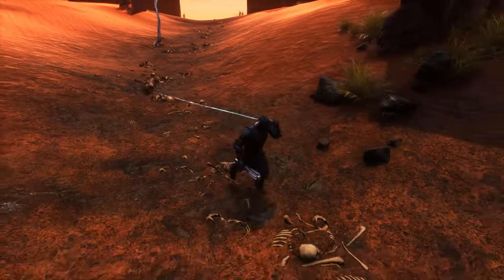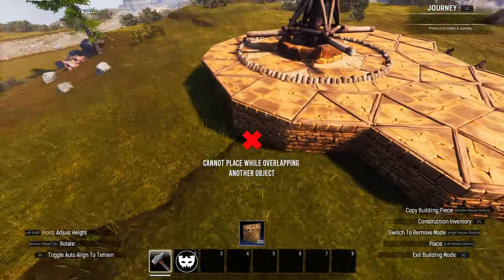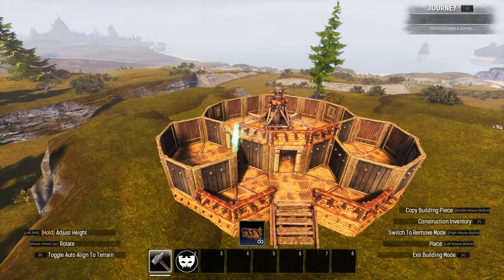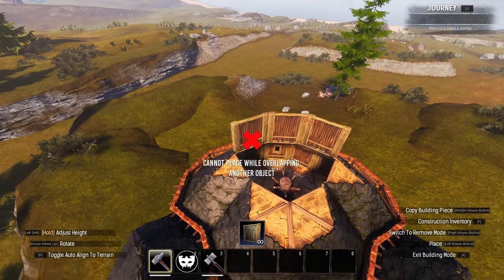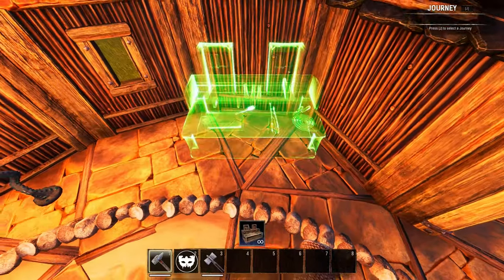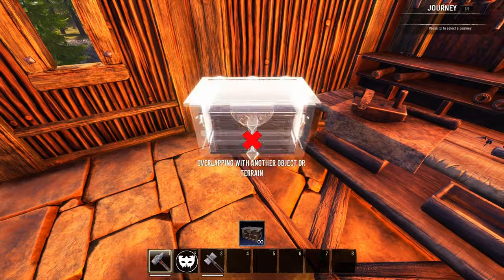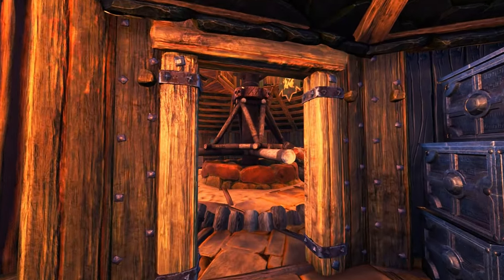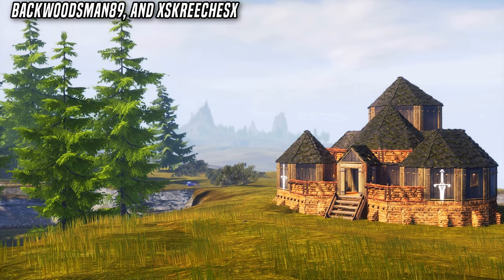Conan Exiles: Thrall Outpost Build Guide | EBA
Today we're back with the Conan Exiles: Easy Base Additions series, building a thrall farming outpost! This small building contains a wheel of pain and facilities to find and break the best thralls. Enjoy!

Contents:
00:00 - Intro & Requirements
00:26 - Baseplate & Wheel of Pain
01:02: Walls
01:32 - Roofing
02:33 - Decoration
03:51 - Finished Build & Alternative Materials